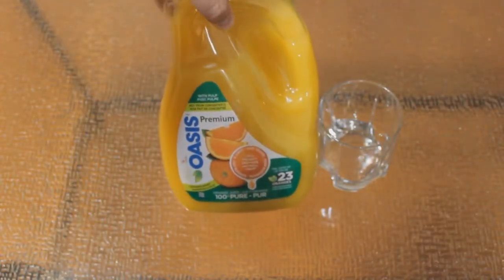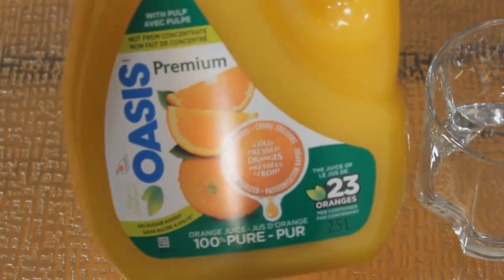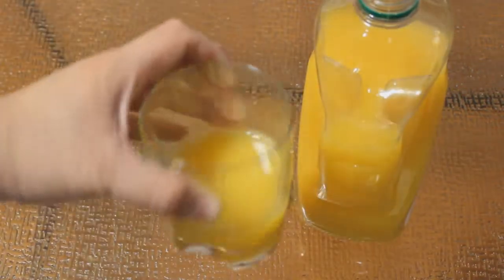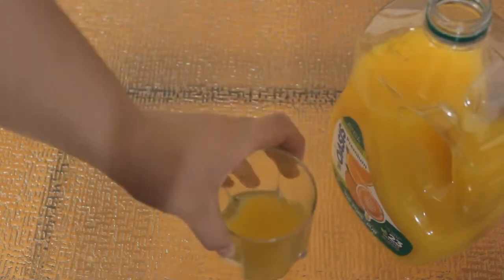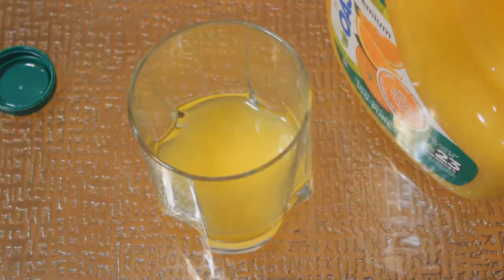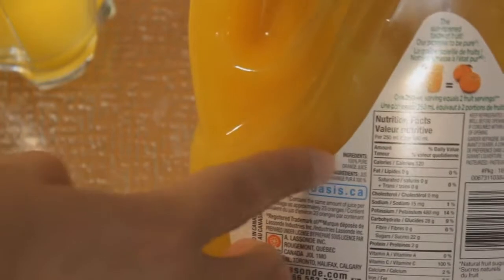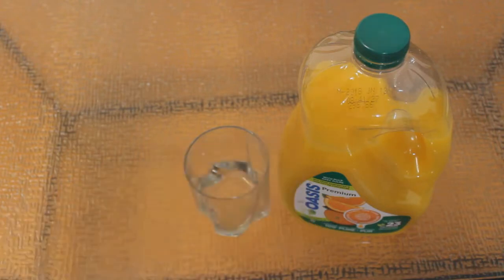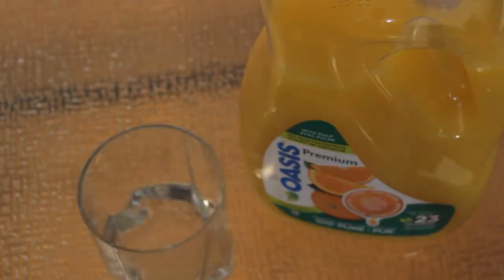Oasis Premium Orange juice review, completely random review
Want your own? Link is in the description below.

Today we are reviewing Oasis Premium Orange juice.